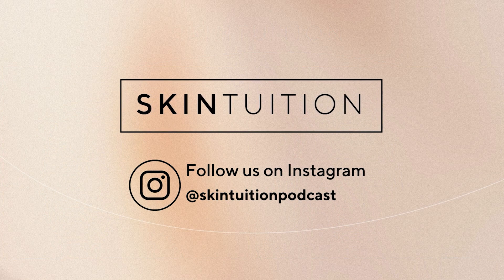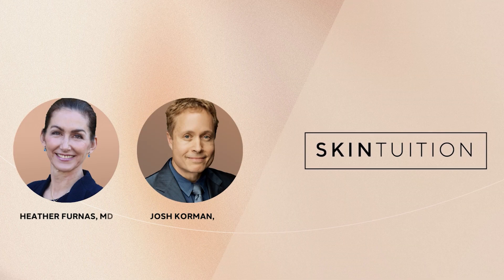Hyperbaric Oxygen Therapy For Longevity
Does anyone remember the photos of Michael Jackson inside a hyperbaric oxygen chamber? Tabloids said he was trying to live forever. Sadly, he didn’t. But was there any truth to those rumors? The short answer is yes, and the longer answer takes us to this episode of how hyperbaric oxygen therapy can accomplish some small things and one big thing.

The key word is telomeres—the little extensions to our chromosomes. Find out why they matter to living a long, healthy life and the role hyperbaric oxygen may play in maximizing the quality of our lives.

As two plastic surgeons, Drs. Heather Furnas and Josh Korman lay aside their scalpels and explore the nonsurgical world to bring you what’s new, what’s safe, and what to look for when you’re ready to hit “refresh.”

Co-Hosts: Heather Furnas, MD & Josh Korman, MD
Theme Music: Diego Canales

Contents of this video:
00:00 - What is hyperbaric oxygen therapy?
02:55 - What is a hyperbaric oxygen therapy chamber like?
03:30 - Soft pressure vs. hard pressure hyperbaric oxygen tanks
05:00 - Does hyperbaric oxygen slow down the aging process?
05:50 - What are free radicals?
07:30 - Telomeres and their impact on aging
10:45 - Benefits of HBOT
11:30 - Does insurance cover HBOT?
12:20 - Ways to get hyperbaric oxygen
13:15 - Possible side effects of hyperbaric oxygen therapy